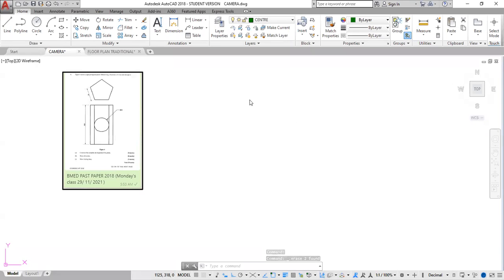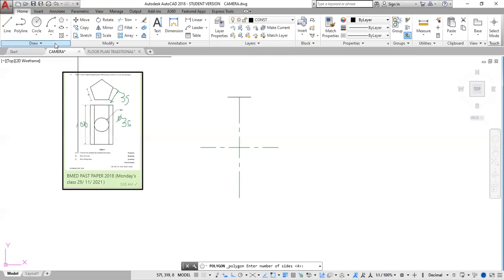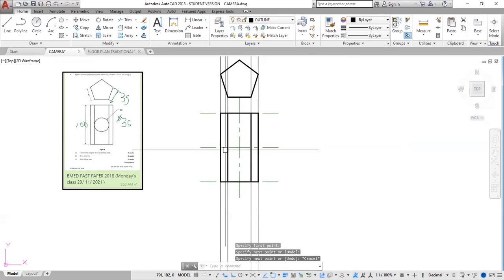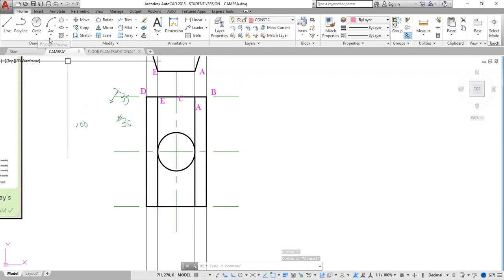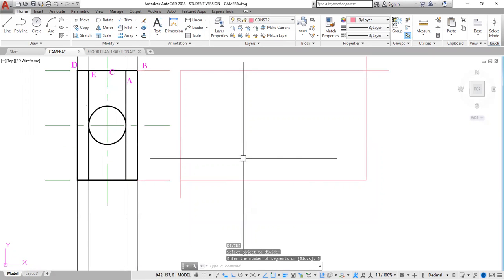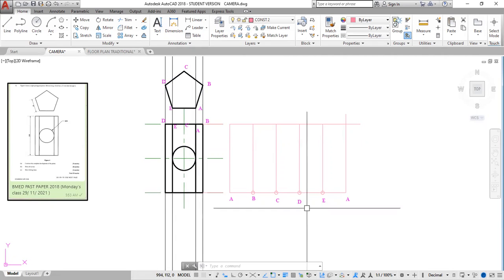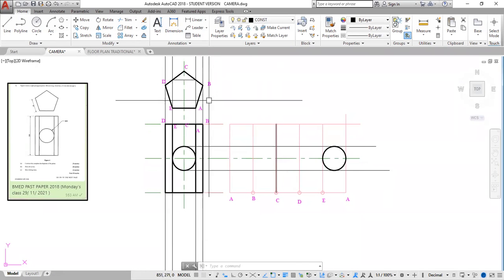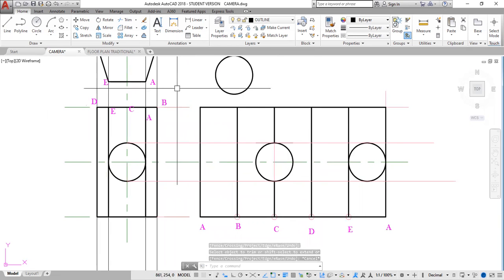BMED 2018 development of Pentagonal pipe